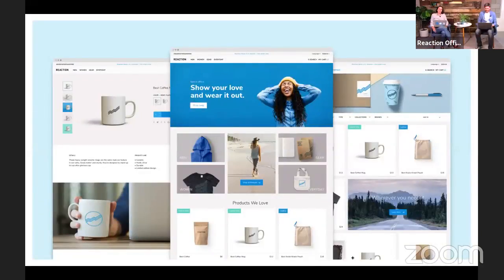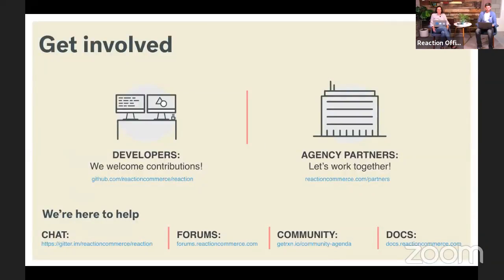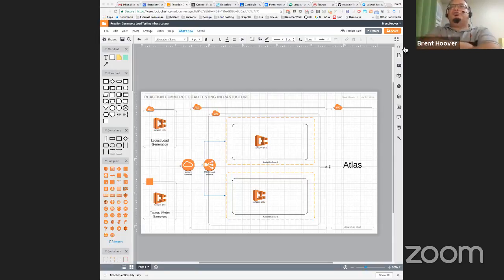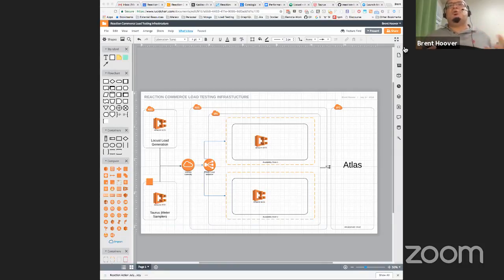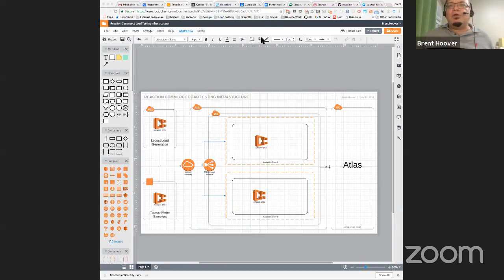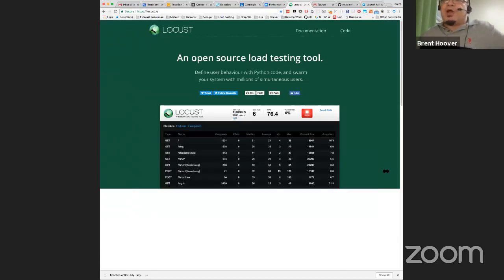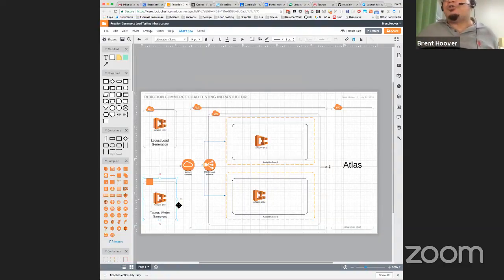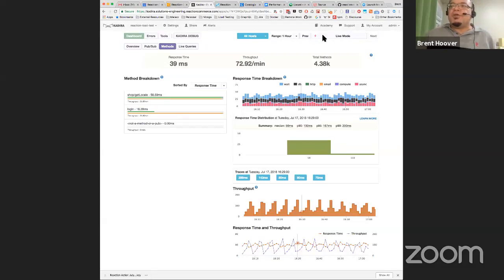Reaction Action (7/17/18): Performance updates + Q&As!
Is Reaction ready for the big time? We put our platform to the test. This month, we're sharing the latest results from our performance testing initiatives. Plus, learn more about our testing benchmark tool.

AGENDA:

• Intro and overview (Sara Hicks, CEO)
• How we're improving performance: before & after (Vishal Wadher, Director of Solutions Engineering)
• An overview our testing benchmark tool (Brent Hoover, Sr. Community Engineer)
• General Q&A

At Reaction Action, our core team showcases features, reports on progress, and answers questions from the community. All attendees will receive a free Reaction t-shirt and notebook.

ABOUT

Reaction Commerce is a fast, scalable, real-time reactive, and open source Node.js commerce platform. It plays nicely with npm and Docker, and is based entirely on HTML, CSS, and JavaScript.